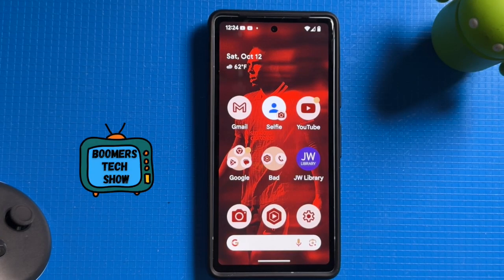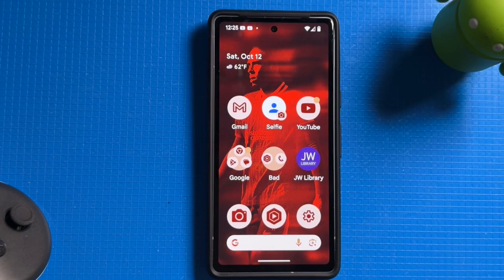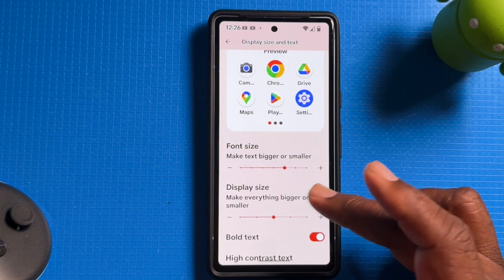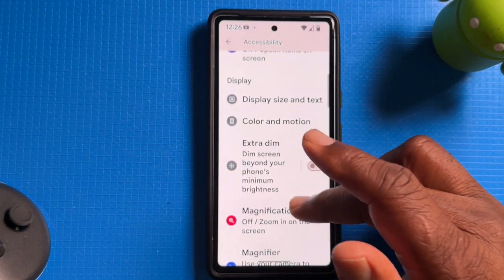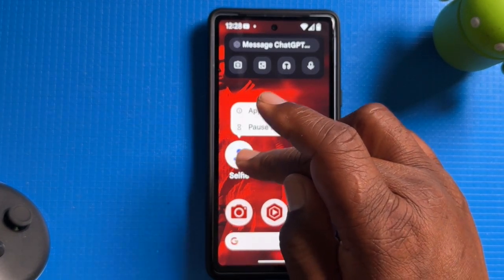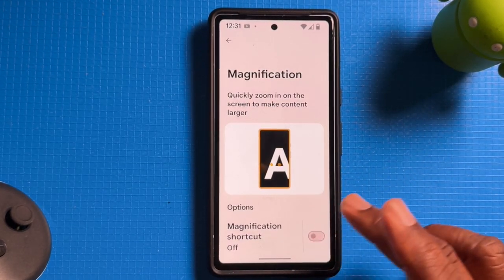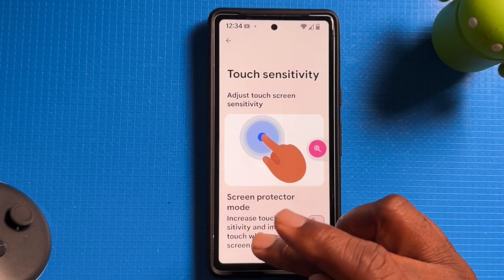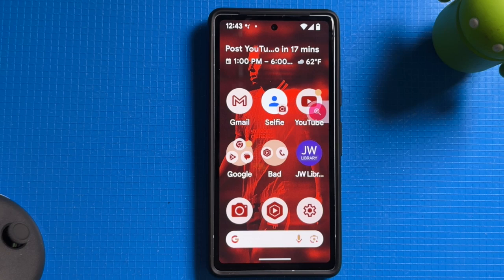Easy Pixel Phone Setup for SENIORS Made Simple in 2025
Is your Pixel phone feeling a little too complicated to use? In this step-by-step guide, I’ll show you how to make your Pixel phone more senior-friendly! From increasing the font size to setting up hands-free voice commands, this video walks you through all the tips and tricks you need to make your phone easier to see, navigate, and use. By the end, your Pixel phone will feel like it’s been customized just for you!

In this tutorial, we’ll cover:

Adjusting font and display size for better readability
Enabling high contrast text to make everything clearer
Simplifying your home screen for quick access to important apps
Using magnification gestures to zoom in on fine details
Increasing touch sensitivity for better response
Setting up voice access for hands-free control
Whether you’re new to smartphones or just looking to make your Pixel phone more accessible, this video will guide you through everything.